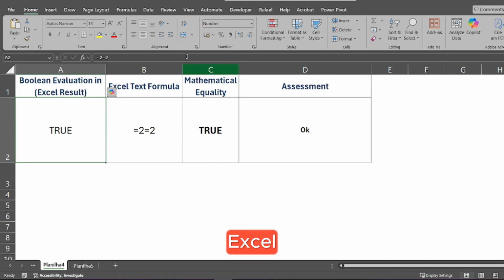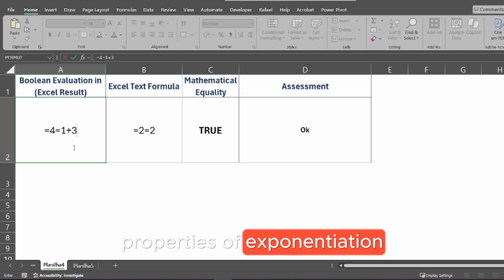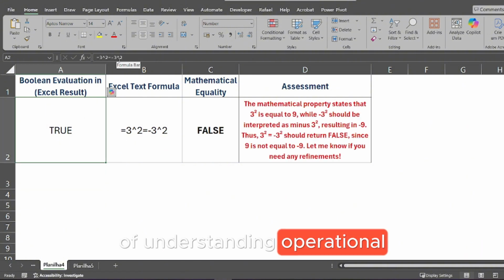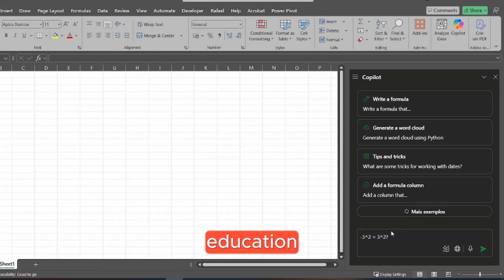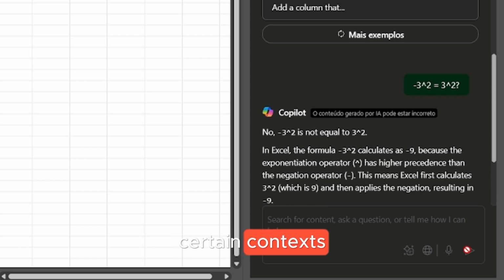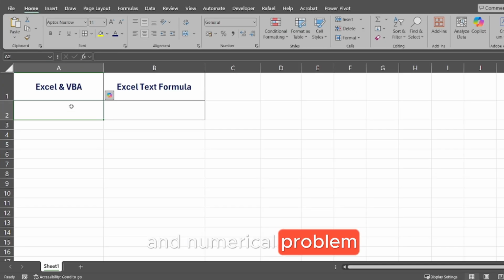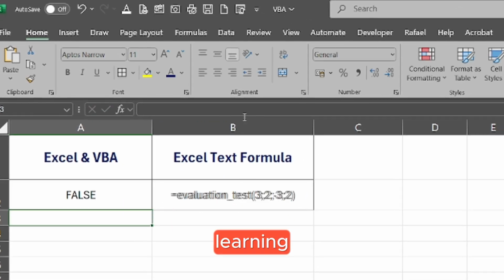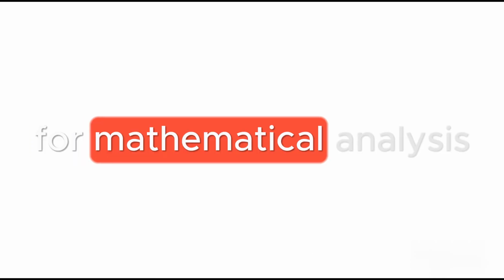Exponentiantion and Didactic Challenges